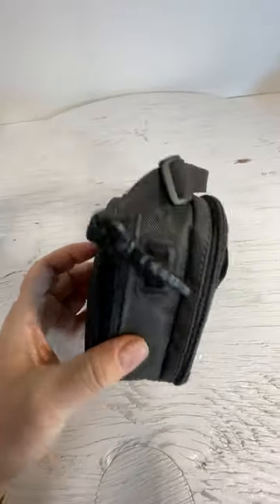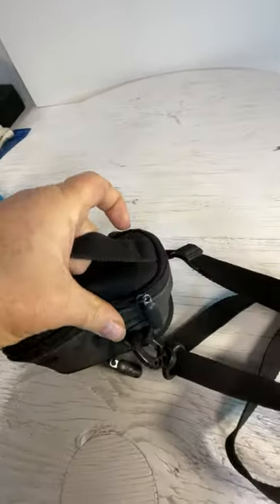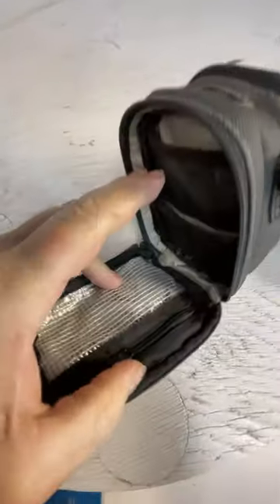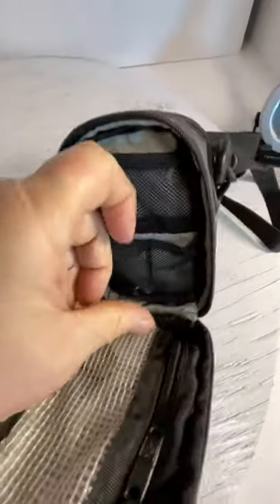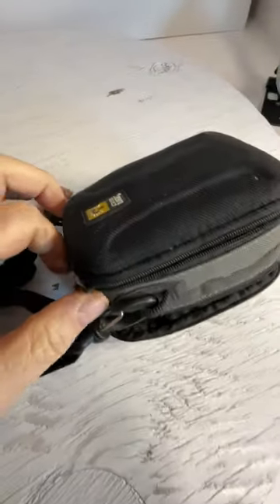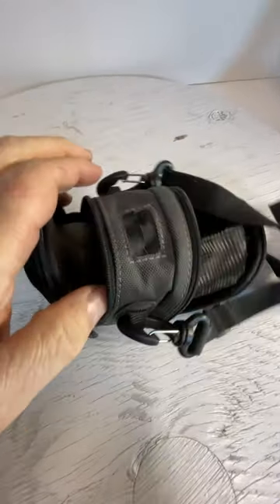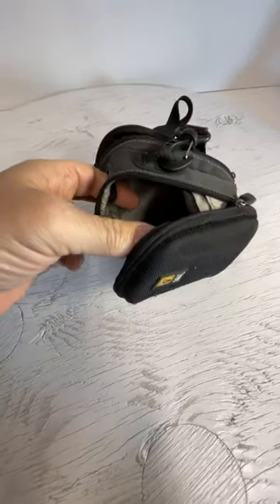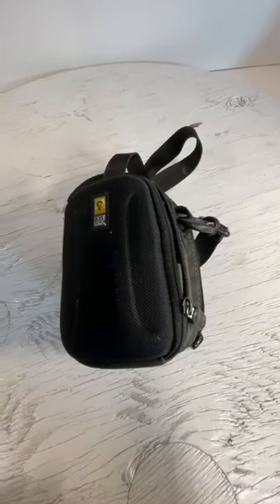Case Logic Small Gray/Black Camera Bag Case For Belt FoundArtShopCom